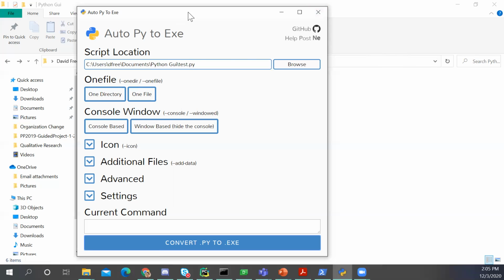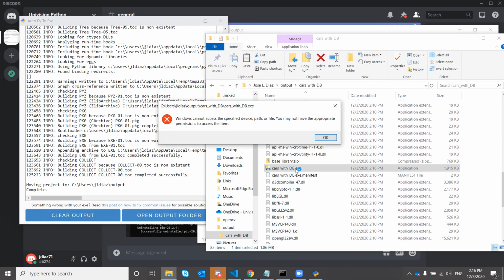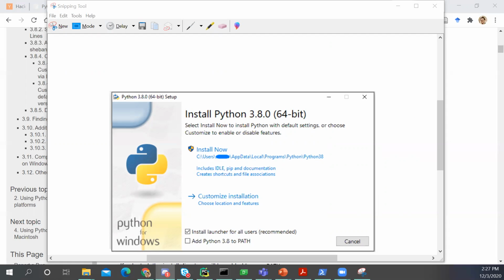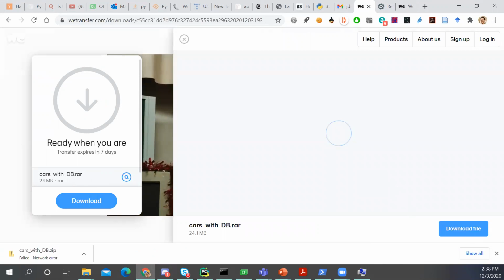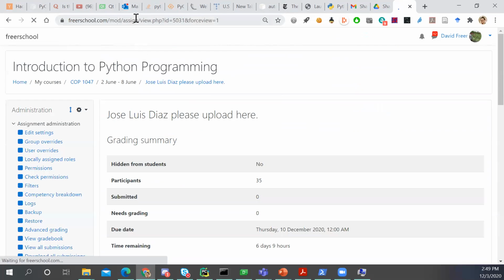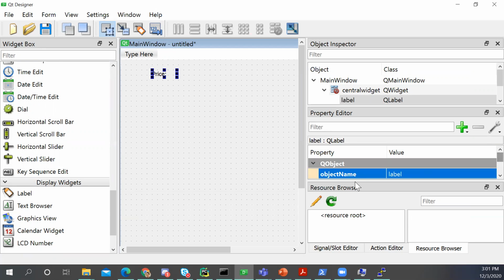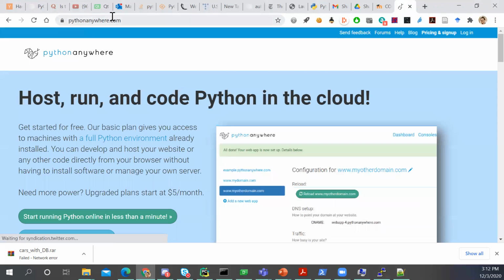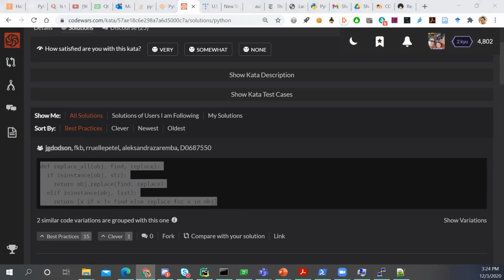Python Class 14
Turn Python program into an executable.
(couldn't get it working)

Solved